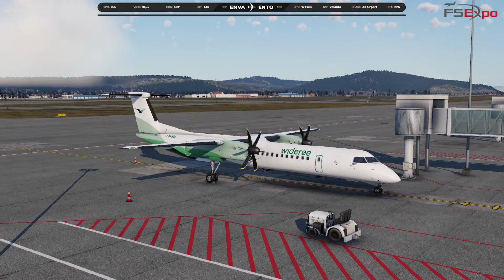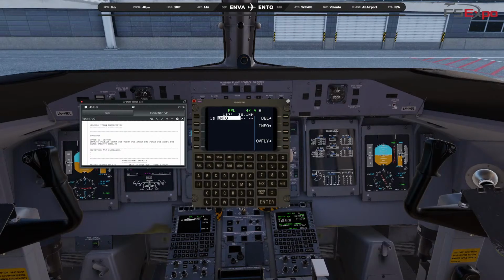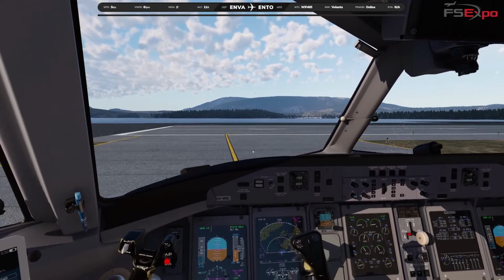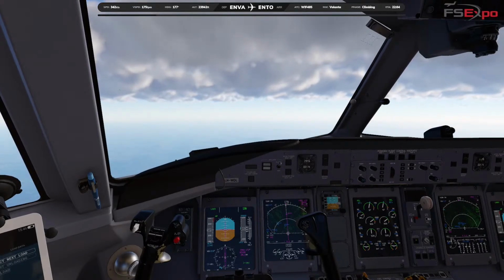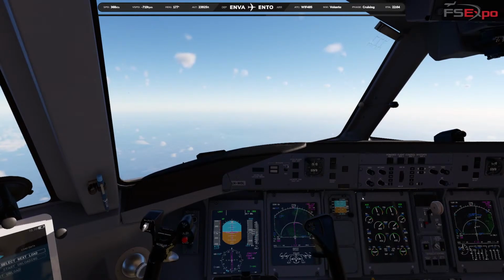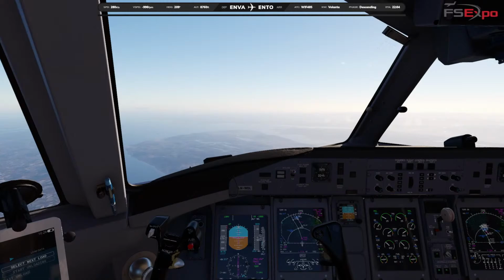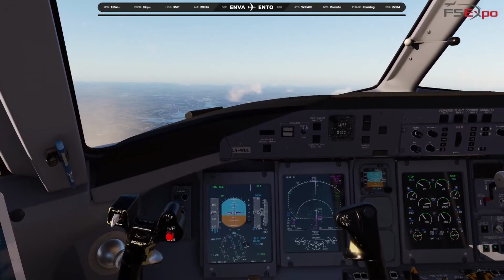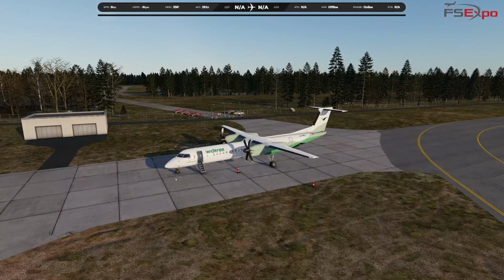X-Plane 12 | FlyJSim Dash 8 Q400 | ENVA-ENTO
One of my favorites aircraft is the Dash 8 Q400, and in this X-Plane 12 live stream, we take the FlyJSim rendition of the Dash 8 for X-Plane 12 for a full flight from ENVA to ENTO. Shout out to captain Guillaume Fuentes for airline and route suggestion.